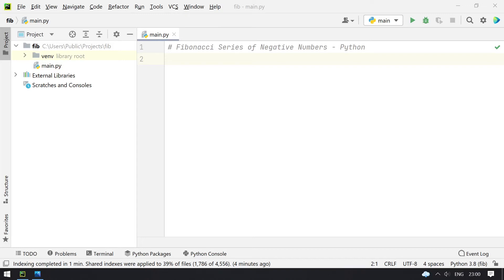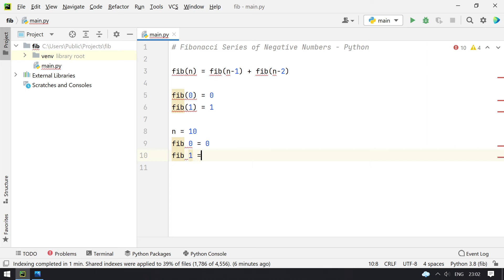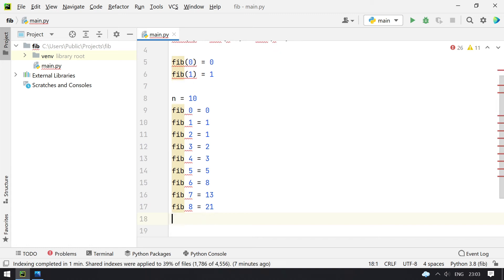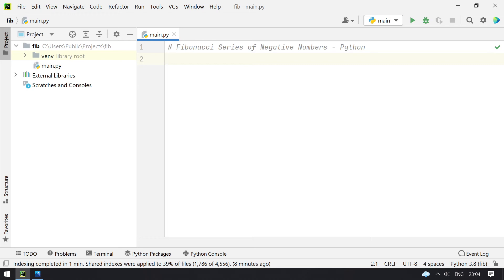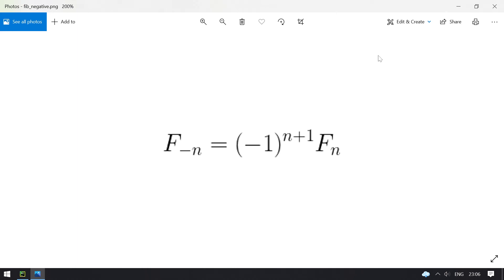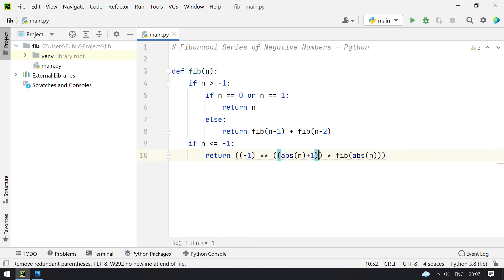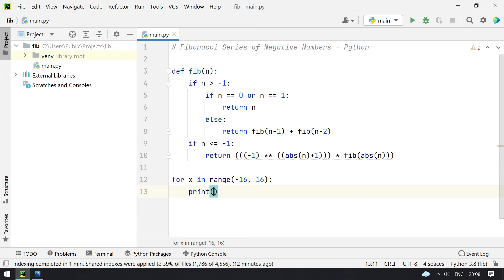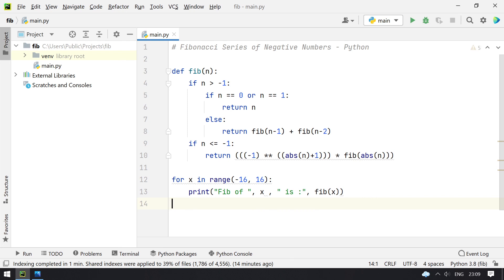Python Program to Print Fibonacci Series of Negative Numbers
Hello,

In this video I tried to explain the Python Program to Print Fibonacci Series of Negative Numbers as well as Positive Numbers.

Please refer to video for Fibonacci Series Explanation.

Below is the program for Fibonacci Series for Negative numbers
def fib(n):
    if n greater_than_symbol -1:
        if n == 0 or n == 1:
            return n
        else:
            return fib(n-1) + fib(n-2)
    if n less_than_or_equal_to_symbol -1:
        return ((-1) ** ((abs(n) + 1))) * fib(abs(n))

for x in range(-16, 16):
    print("Fib of ", x , " is :", fib(x))